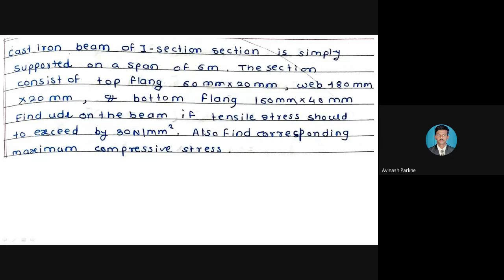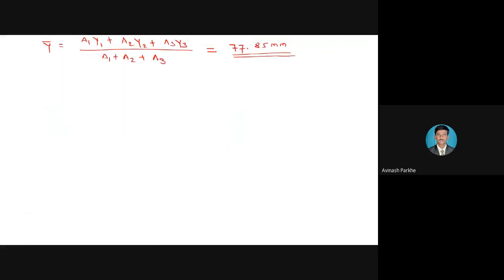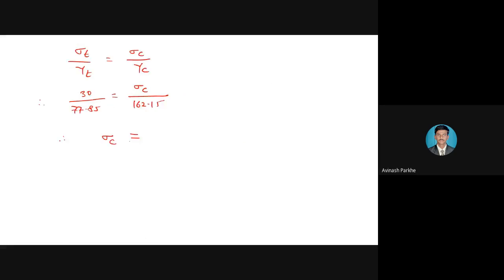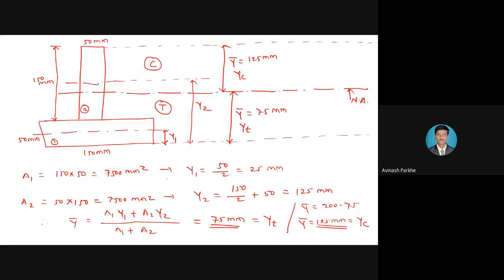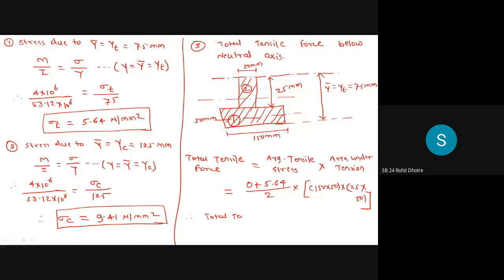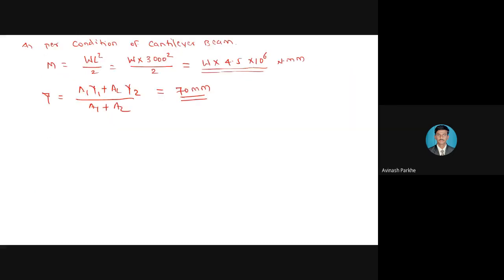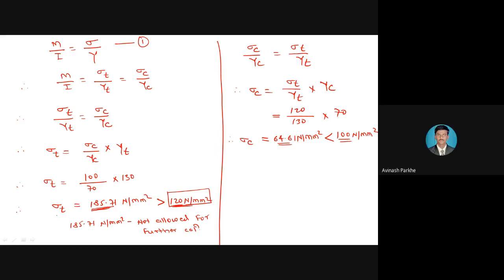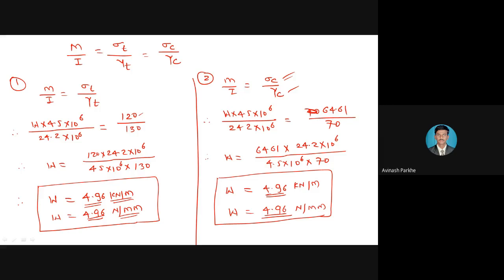CH 6 Bending Stresses in Beams L 6